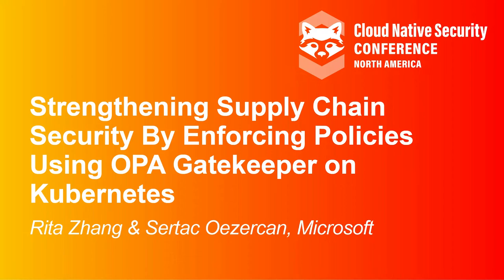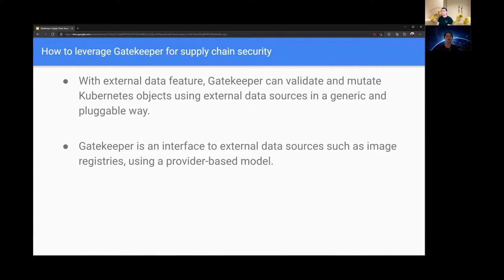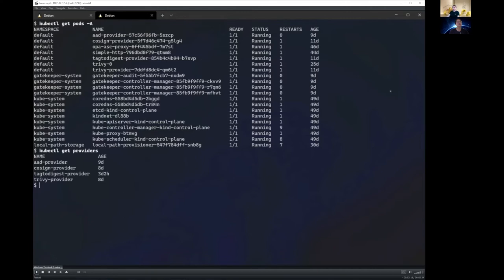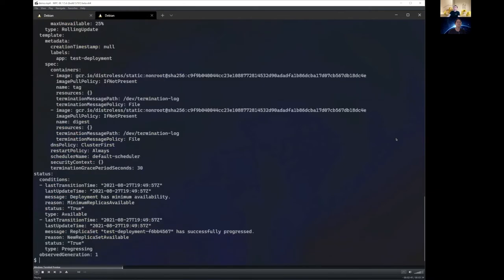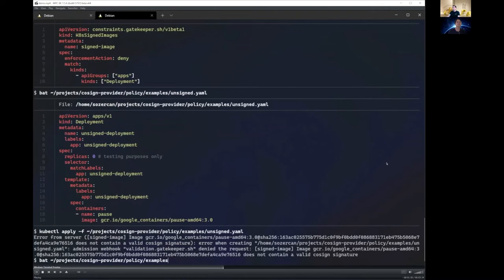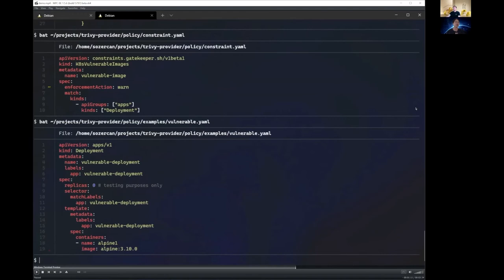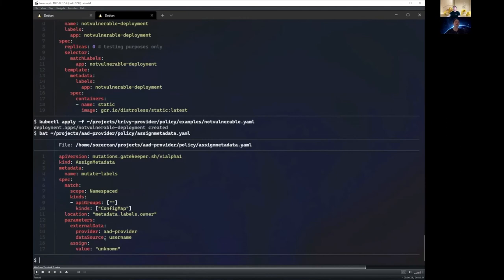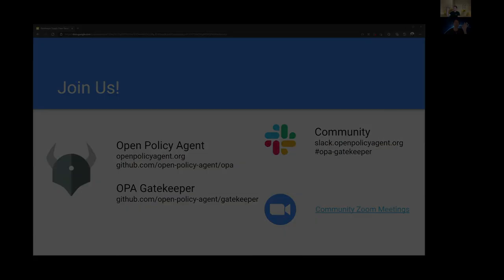Strengthening Supply Chain Security By Enforcing Policies Using OPA G... Rita Zhang & Sertaç Özercan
Strengthening Supply Chain Security By Enforcing Policies Using OPA Gatekeeper on Kubernetes- Rita Zhang & Sertaç Özercan, Microsoft

Open Policy Agent (OPA) Gatekeeper is a general-purpose policy engine for Kubernetes and provides various means to validate and mutate Kubernetes resources to enforce policies. In many of these scenarios, this data has to be either built-in, static or user-defined. However, to strengthen supply chain security this data needs to be dynamic, and is usually stored in external services, such as container registries. With Gatekeeper external data feature, Gatekeeper offers a provider-based model to enforce policies to strengthen supply chain security by validating artifacts like checking for image vulnerabilities, image signatures, software bill of materials (SBOM). In this talk, we are going to talk about how OPA Gatekeeper can be used to enforce policies to validate container images and secure your Kubernetes cluster.